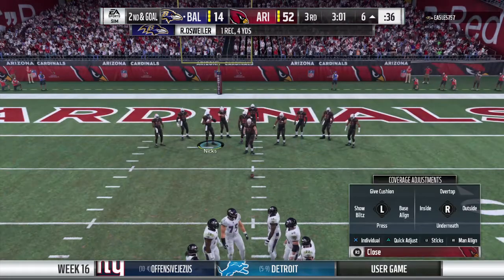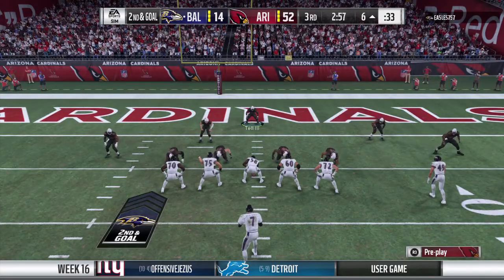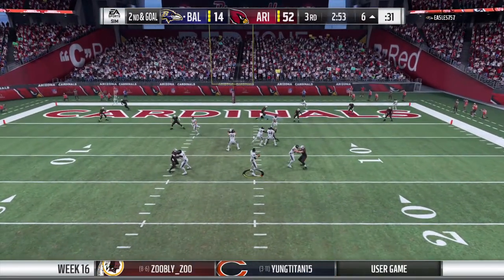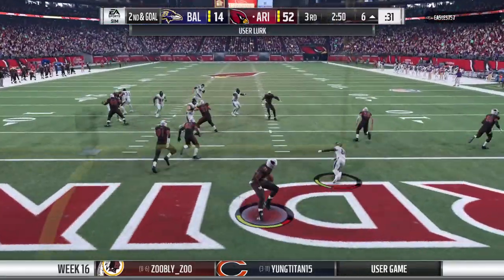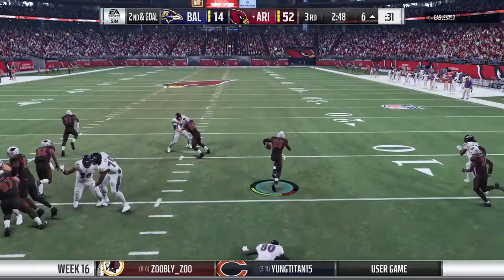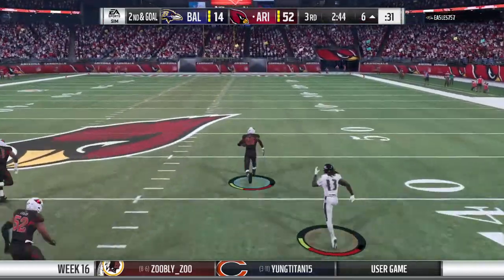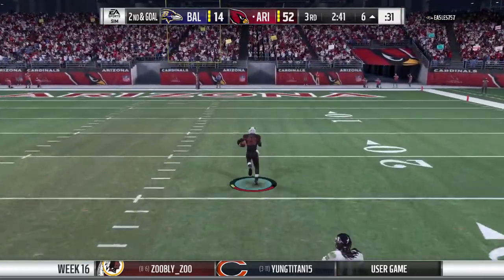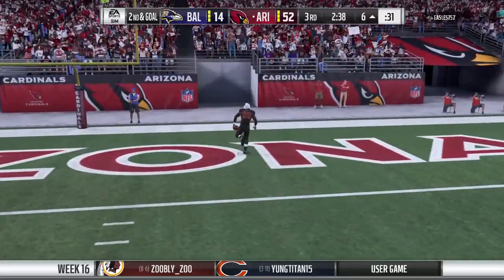Madden NFL 18_20180710231807